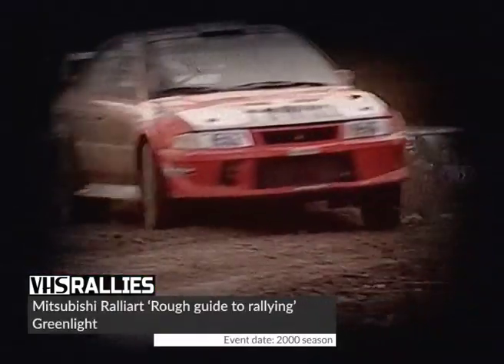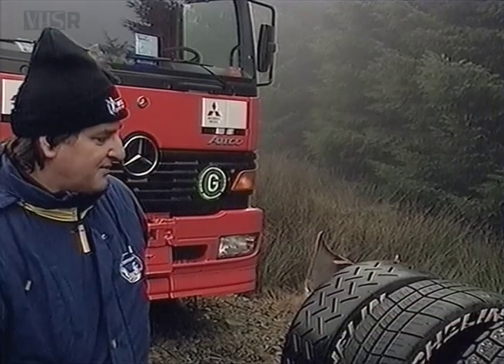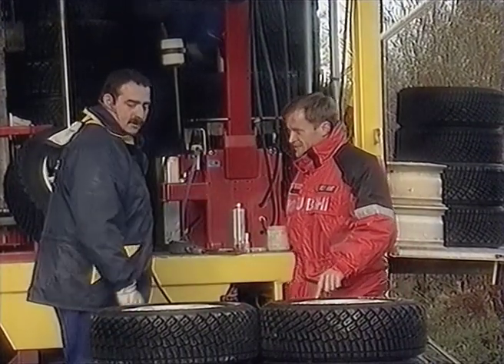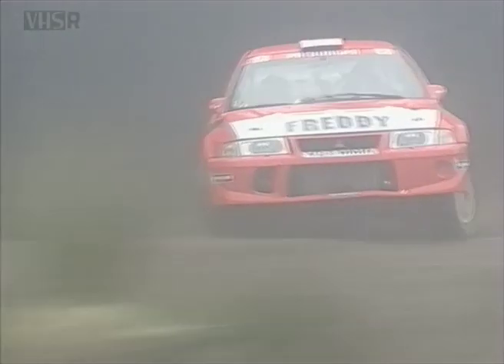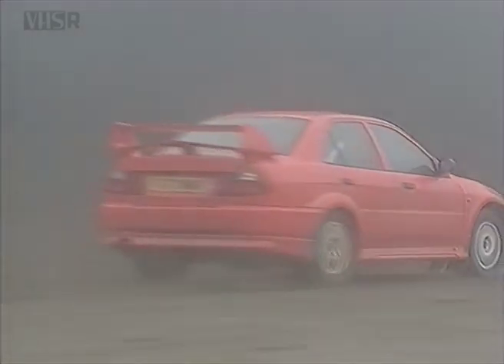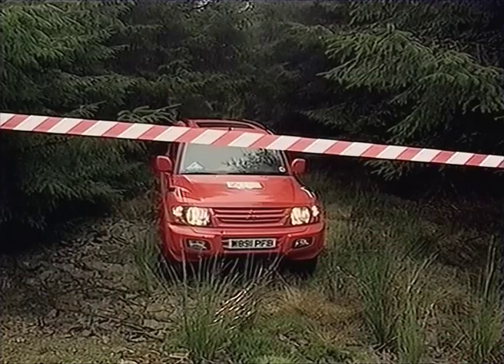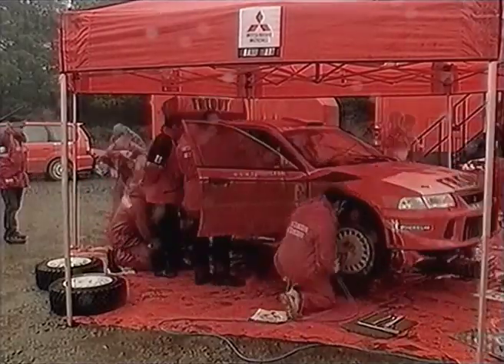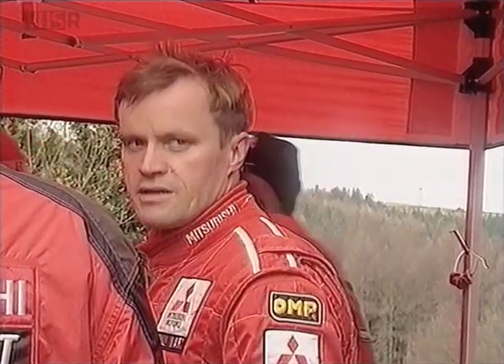Mitsubishi Ralliart - 'Rough guide to rallying'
Short video feature on what makes the World Rally Championship so special, with insight from leading figures in one of its top teams, Marlboro Mitsubishi Ralliart. Originally produced by Greenlight for Marlboro Mitsubishi Ralliart in-house promo use. Converted from master VHS cassette. For VHS Rallies' exclusive range of classic rallying t-shirts, hoodies and mugs,